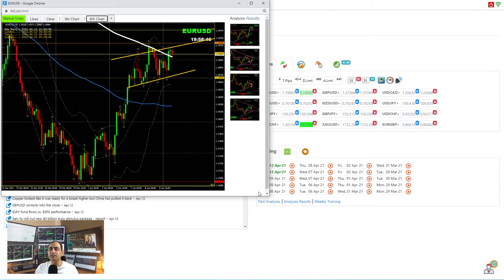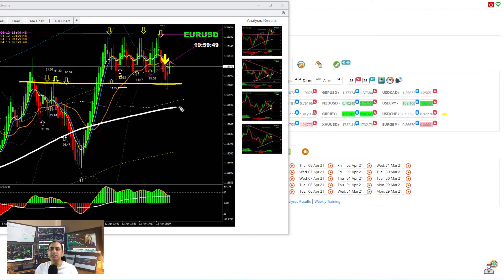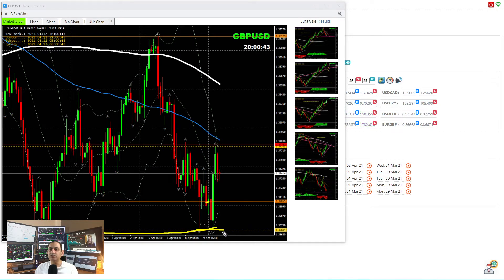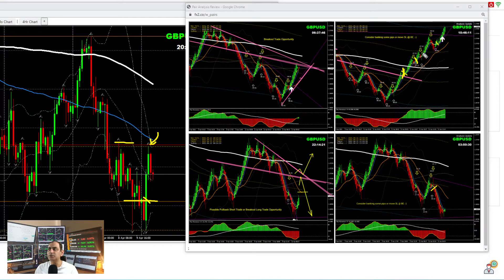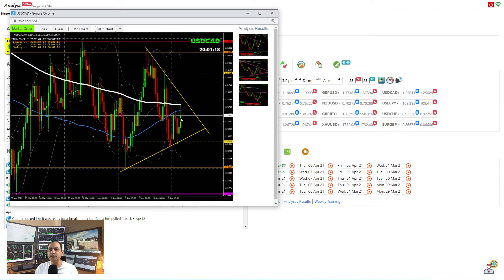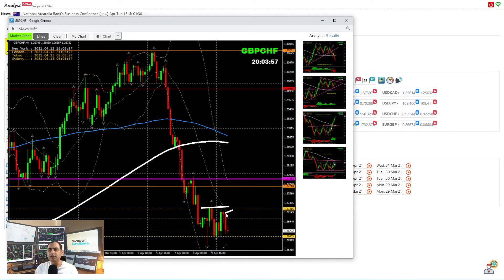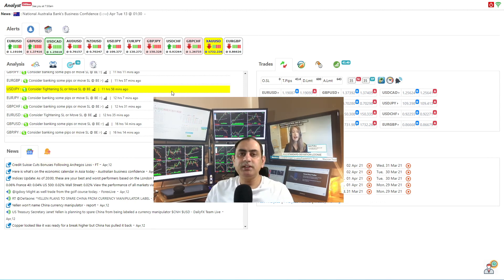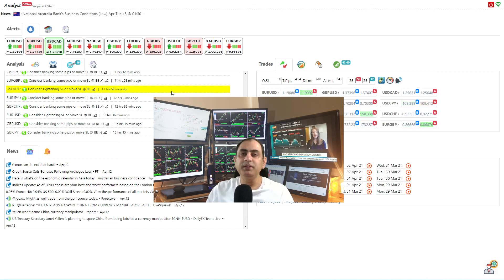GBPUSD, EURUSD & USDCAD Best Intraday Forex Live Analysis Of The Day, Watch Forex Trading Live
Best Pairs Traded today: USDCAD, GBPUSD & EURUSD

Best regards,

Ashraf Noor.